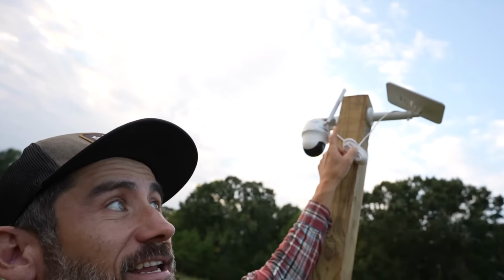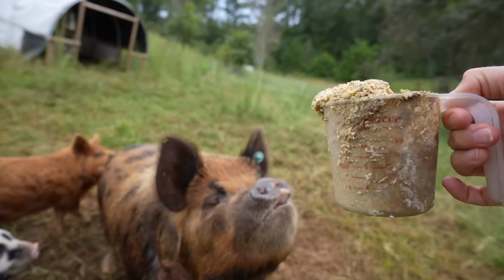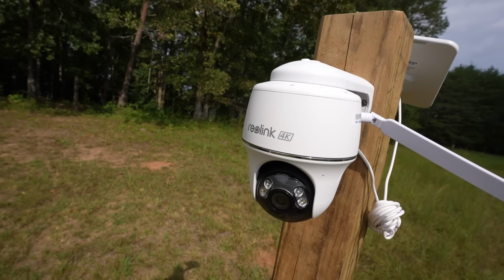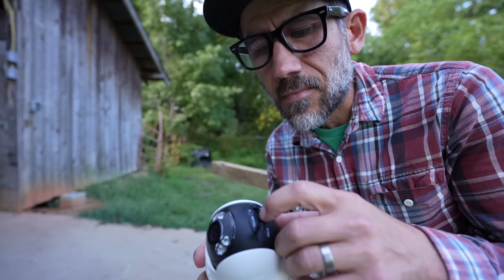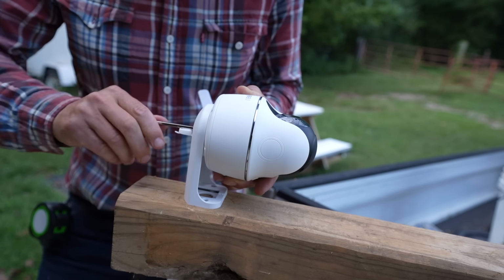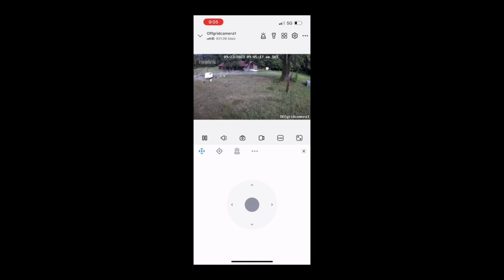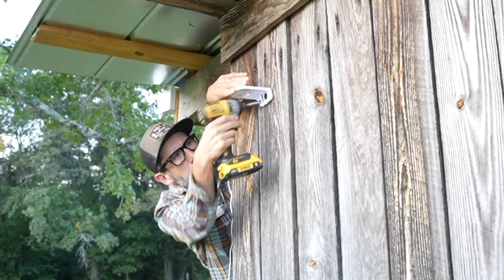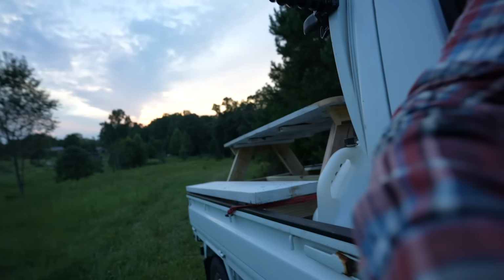Keep Out! DIY Security Camera Tower for my Farm